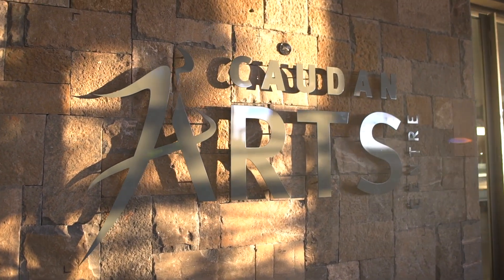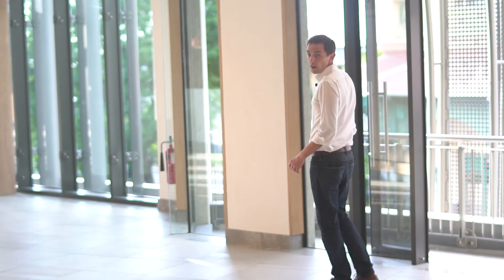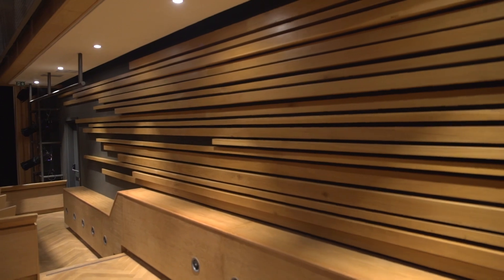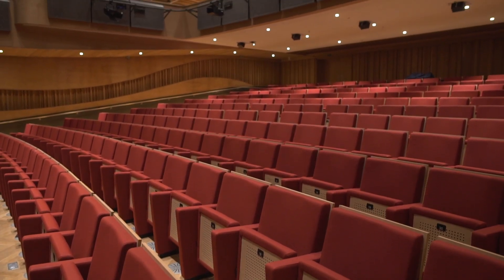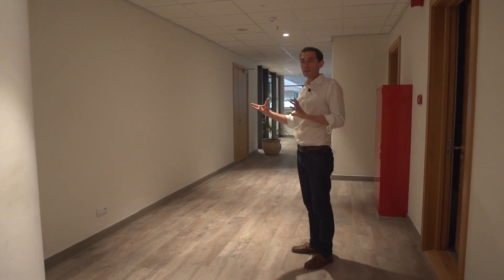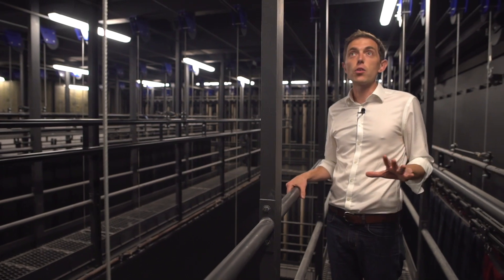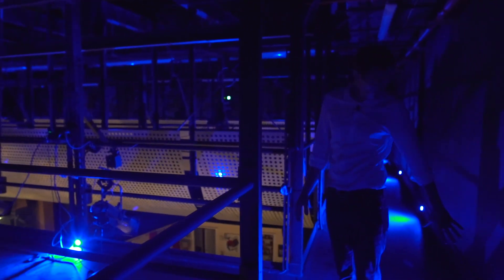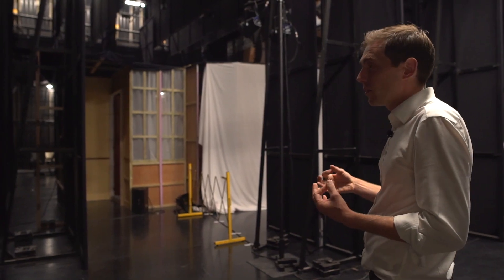Behind the scenes of Caudan Arts Centre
James Beer from Arup describes how Caudan Arts Centre was built.